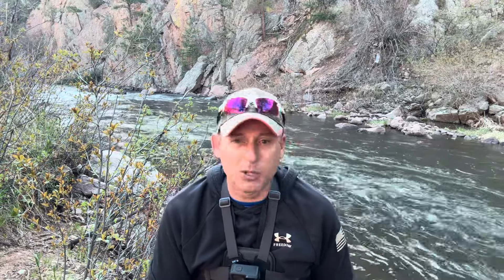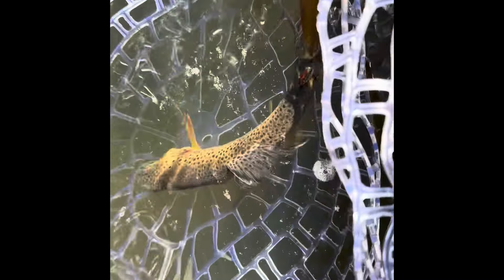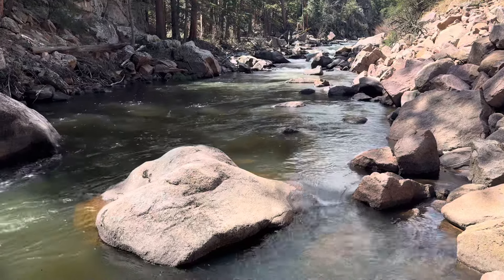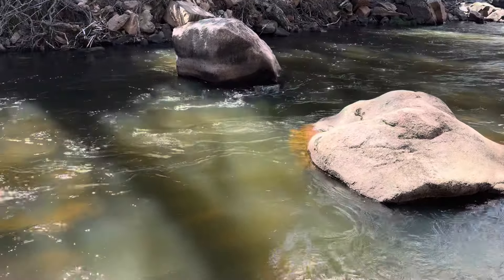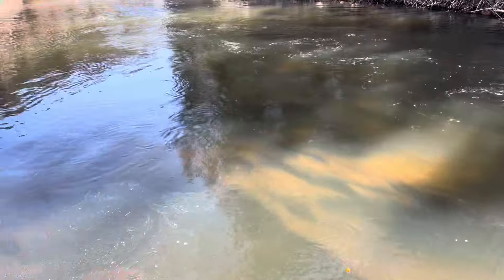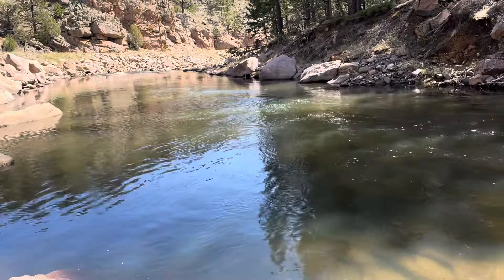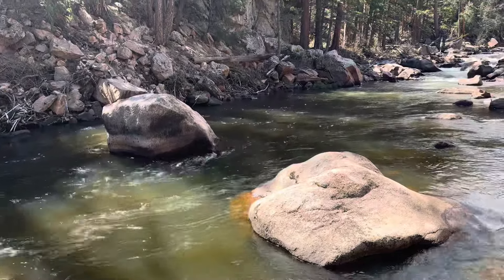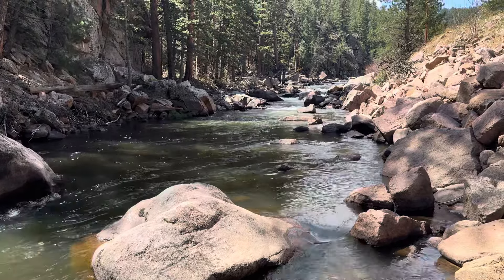Ep 5: North Fork St Vrain River! Tough and gorgeous little trout!